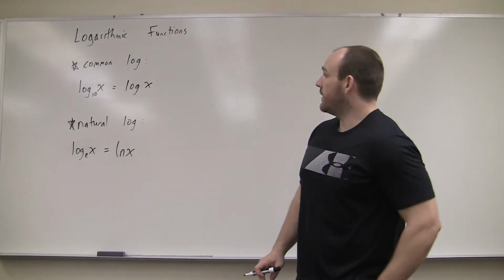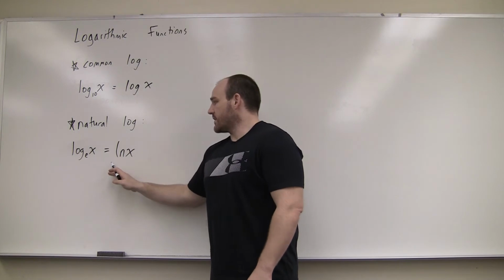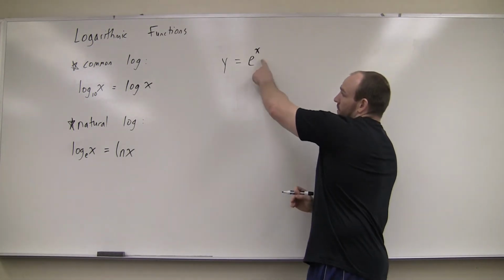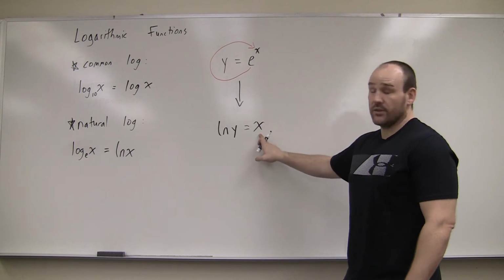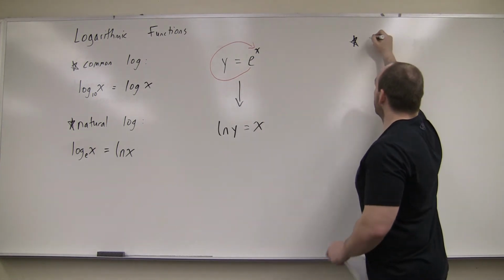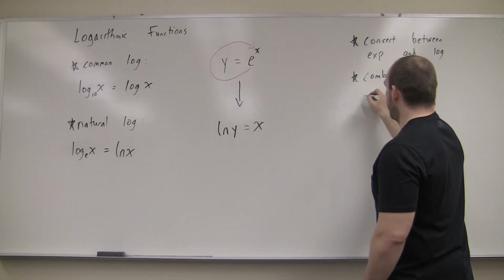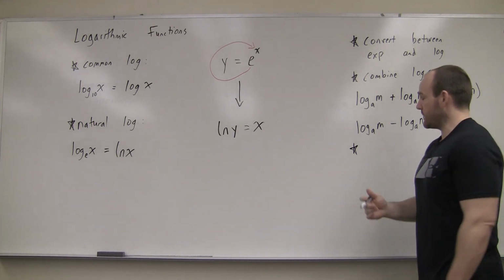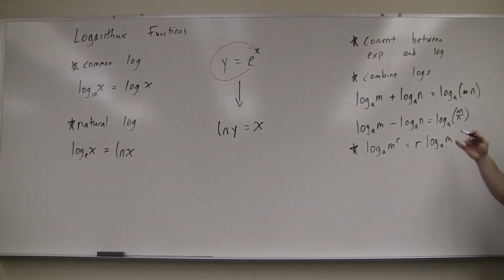Math 1710 Section 5.4 Logarithmic Functions part 2